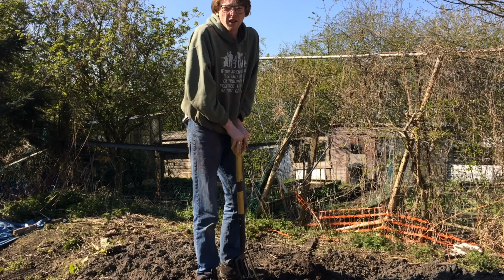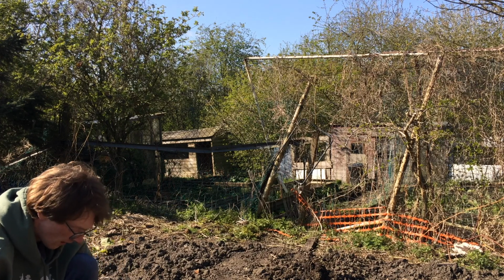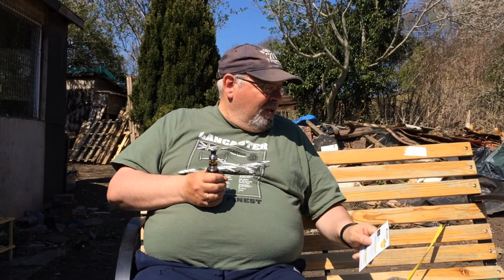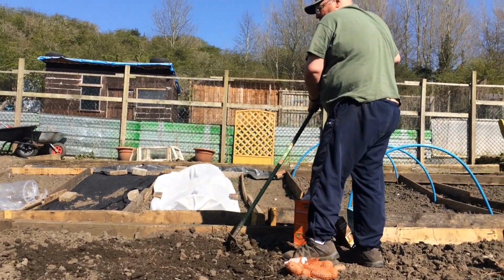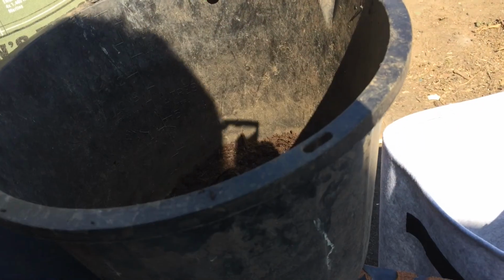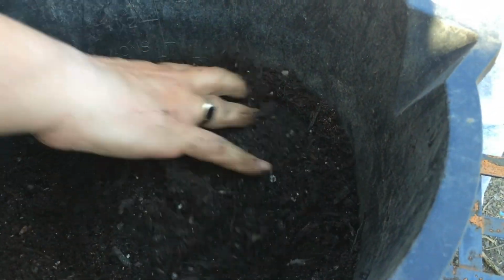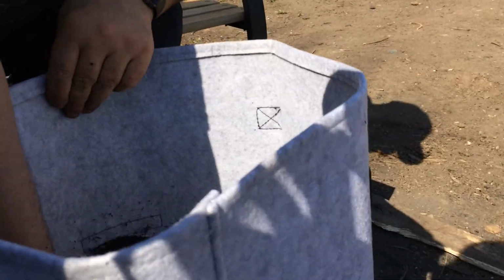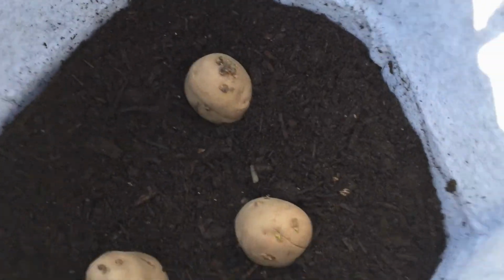april potato planting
we prepared ground and put in potato"s plus put some in a potato bag